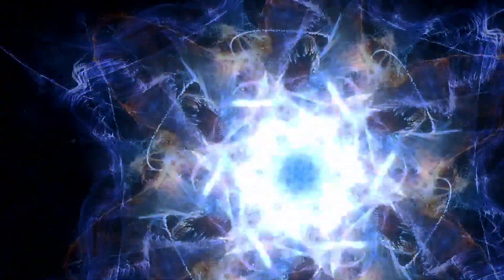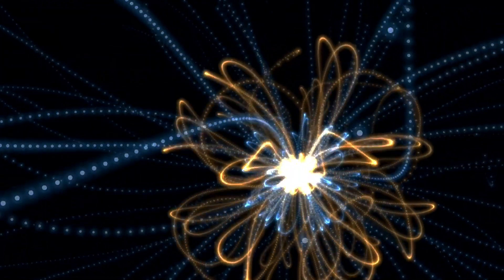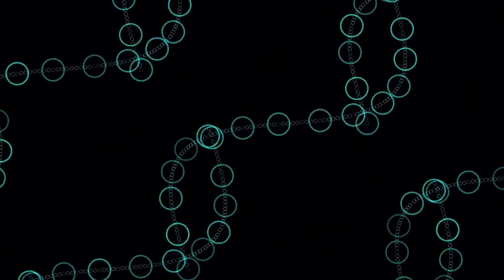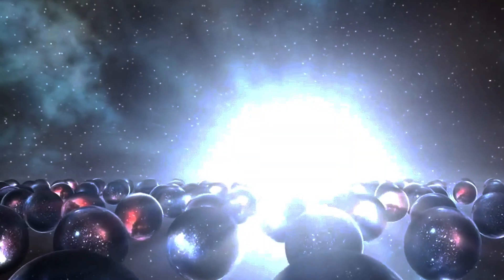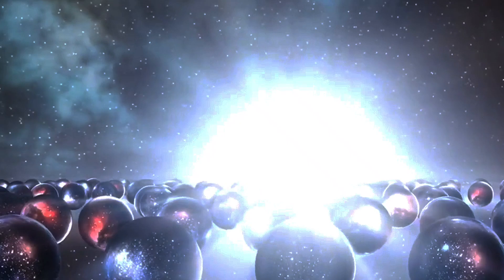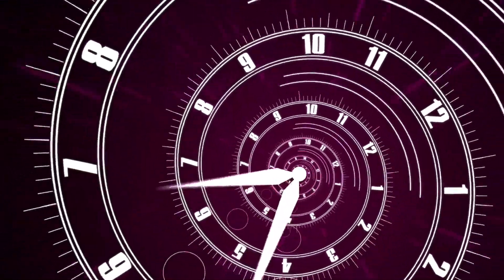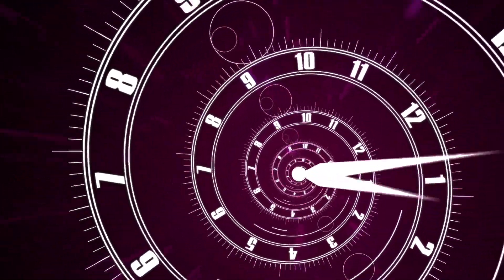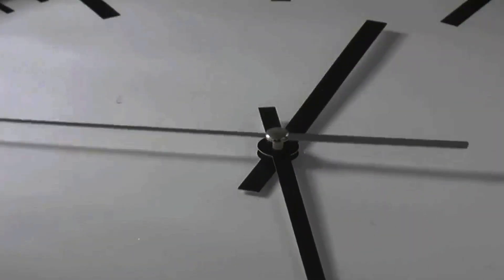Time Might Be Illusion Created By Quantum Entanglement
Watch this amazing video to learn more about the fascinating field of quantum mechanics and how it has affected our understanding of time. We investigate the hypothesis that time could be a quantum entanglement illusion by analyzing important experiments such as the 2013 Entangled Toy Universe experiment, which demonstrated different temporal perceptions using photons. Learn how these innovative studies upend accepted notions of time and have the potential to transform everything from Einstein's relativity to the viability of time travel. We also explore how quantum technology breakthroughs might change the way we think about science, impact space travel, and possibly even lengthen human lifespans. Anyone interested in the cutting edge of theoretical physics and the direction of quantum research should definitely watch this video.

OUTLINE:

00:00:00 Is Time Just a Quantum Illusion?
00:01:31 Experiments Exploring Quantum Time
00:03:21 Implications for Our Everyday Experience of Time
00:05:47 The Future of Time Research